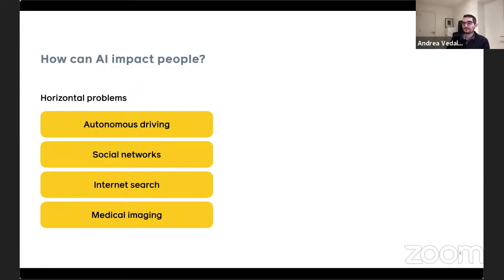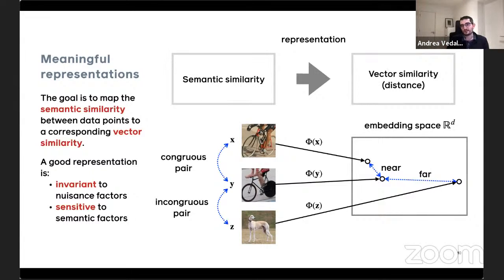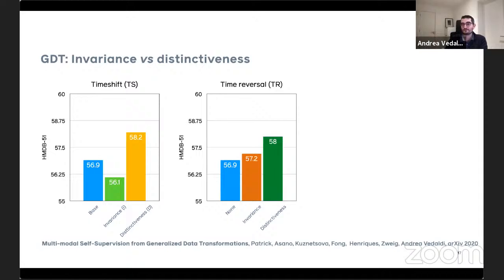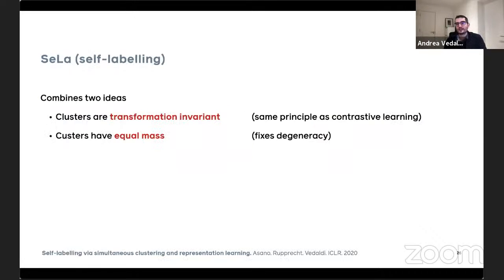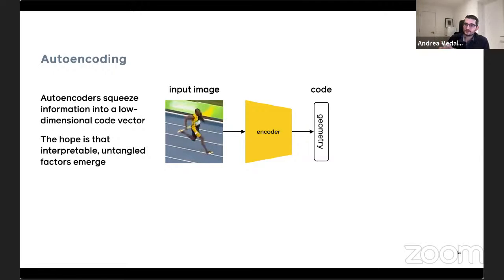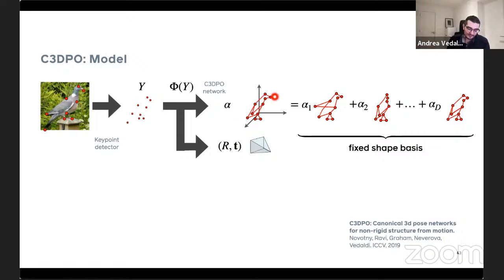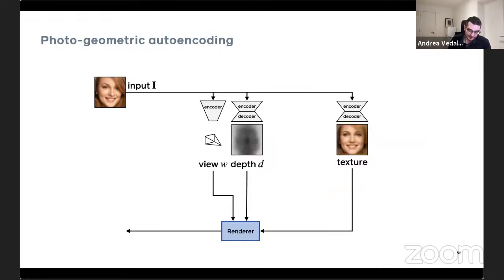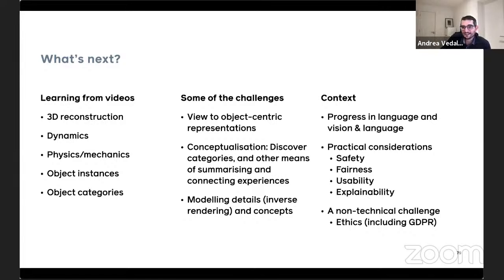TUM AI Lecture Series - Learning Representations and Geometry from Unlabeled Videos (Andrea Vedaldi)